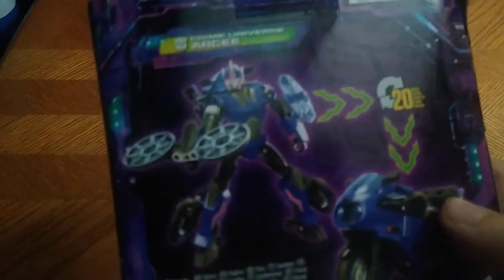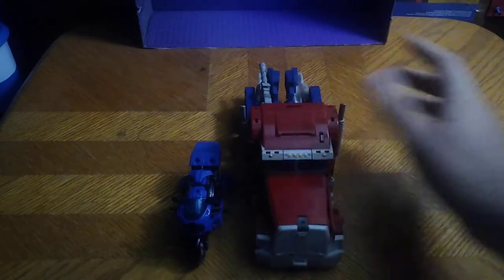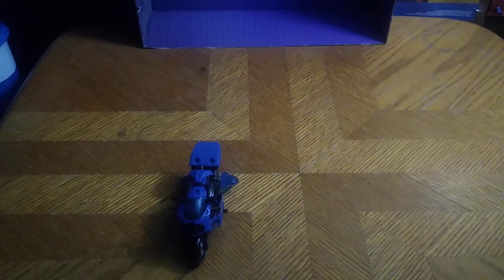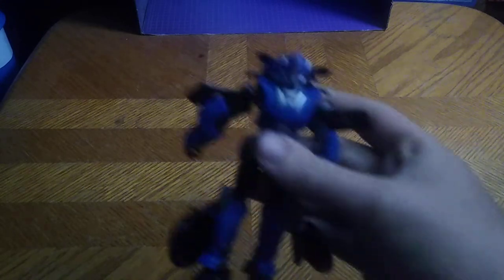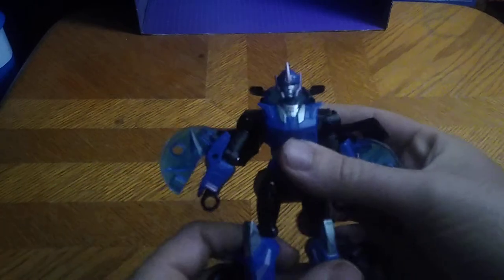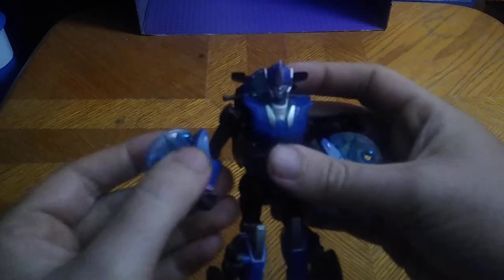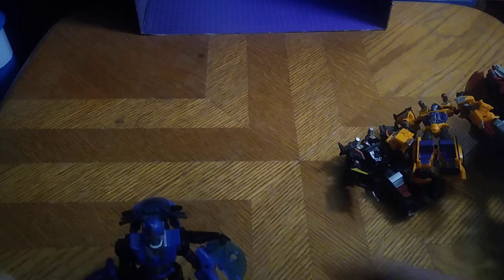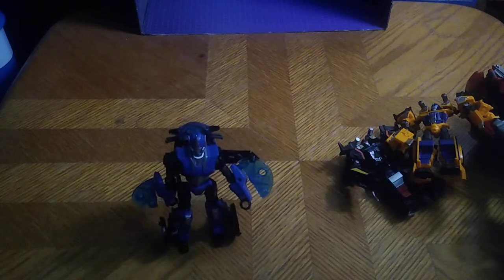TRANSFORMERS LEGACY RC-BASED ON TRANSFORMERS PRIME RC-NEW FIGURE 8/28/22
EDDIE HILL REVIEWS: TRANSFORMERS LEGACY RC-BASED ON TRANSFORMERS PRIME RC-NEW FIGURE    8/28/22